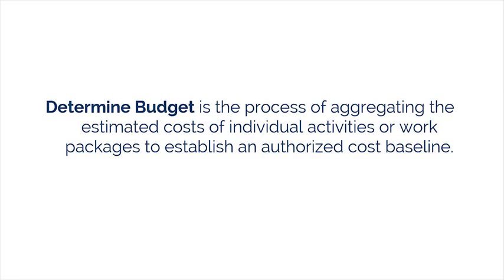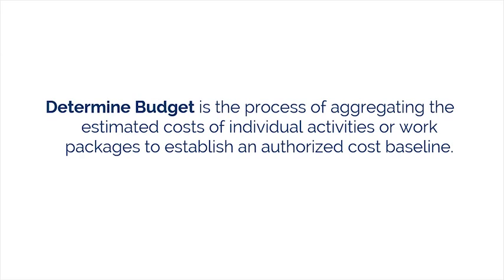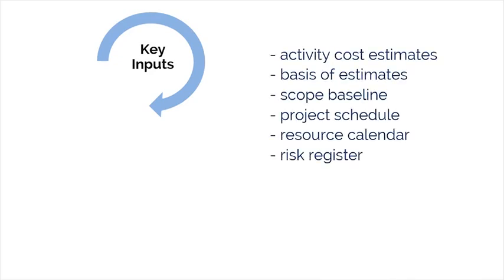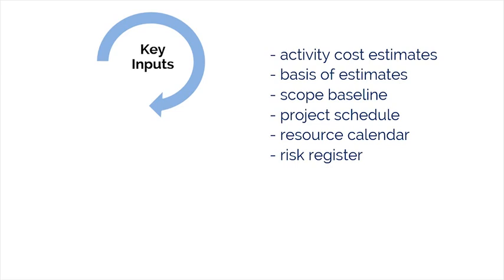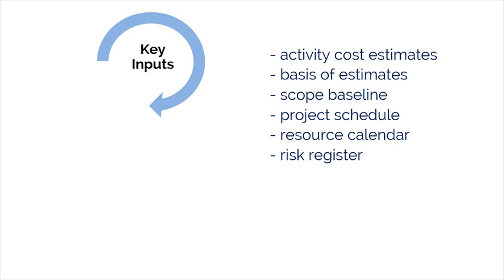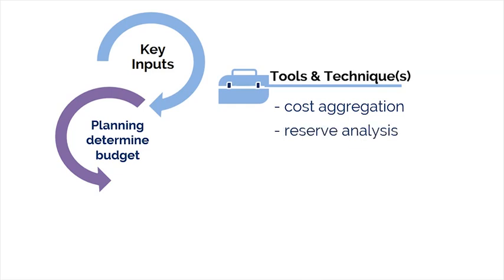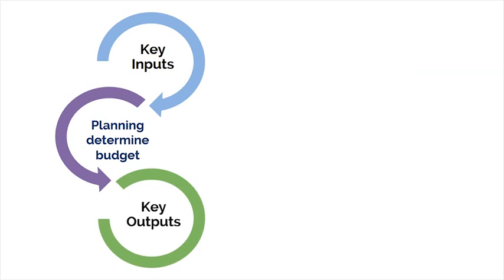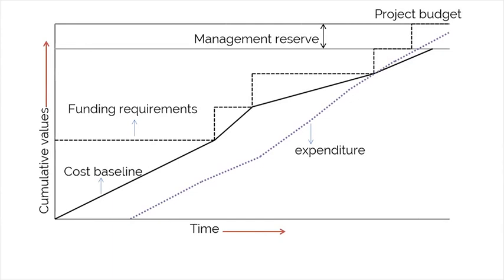PMP Chap 5: Project Cost Management Video 4 Determine Budget